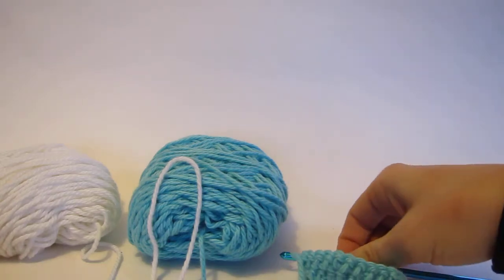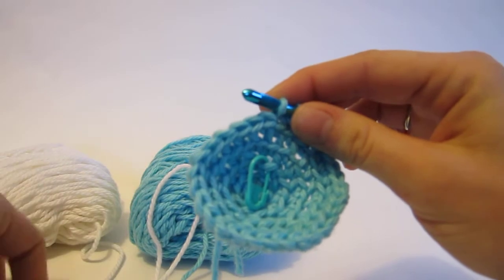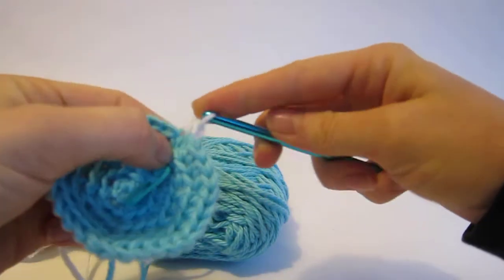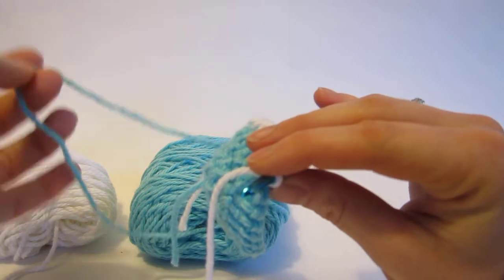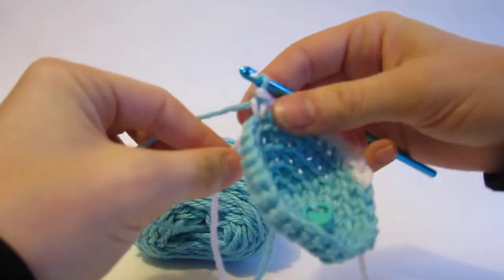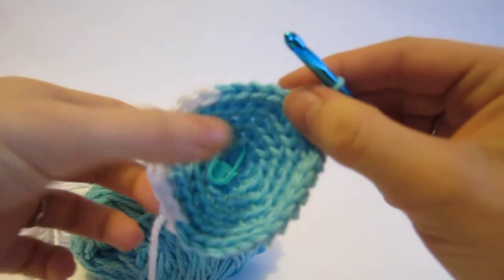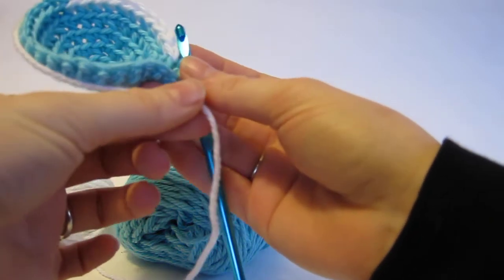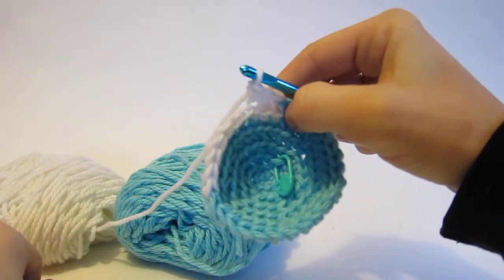stranding video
In this video, I'll show you how to use two colors of yarn by stranding the unused color across the back of your work.